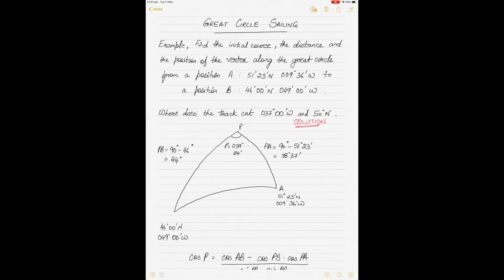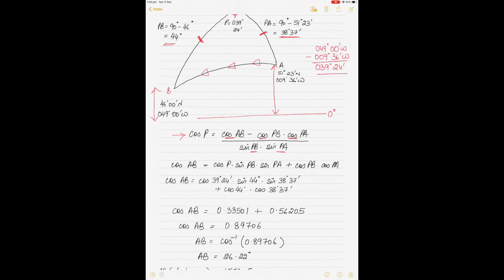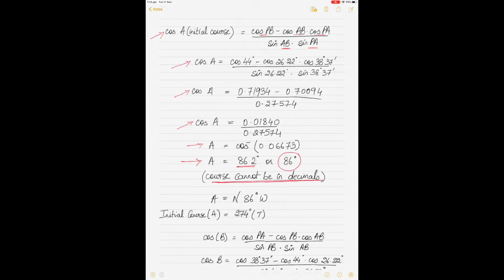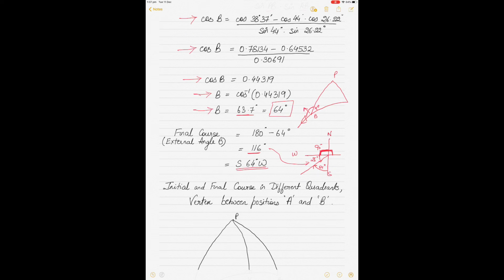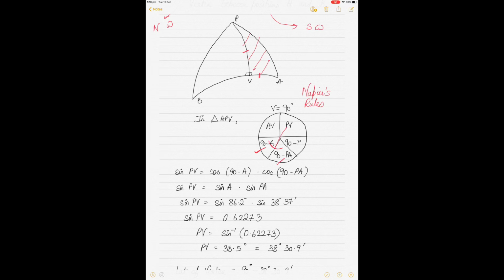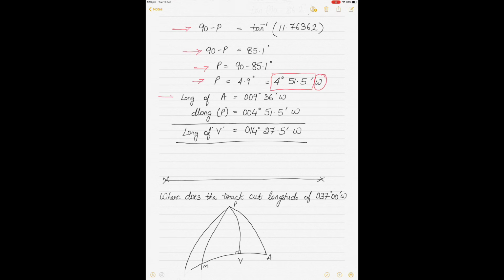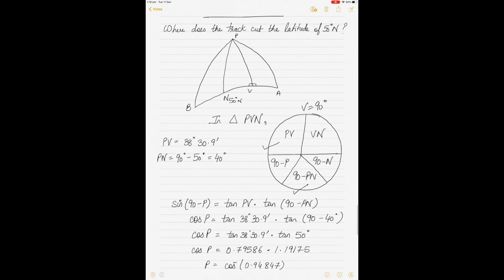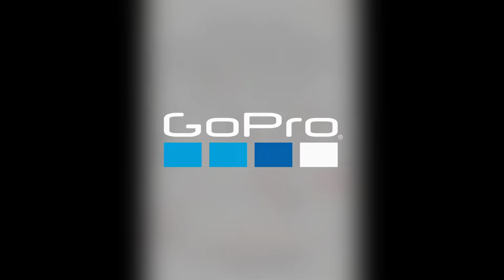How to solve Great Circle Sailing Calculations with intermediate points?? Distance, courses, vertex!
Using an example, this video shows how to calculate the distance, initial course, final course, and the position of the vertex along a great circle course.
This video also shows how to calculate the position of the intermediate points located along a great circle track.

If you liked this video, you have the opportunity to become an exclusive member of our channel "Steering Mariners". For AUD 9.99, the membership will provide you with multiple benefits such as extra videos, live streams, and live interaction with me:) Link to exclusive membership